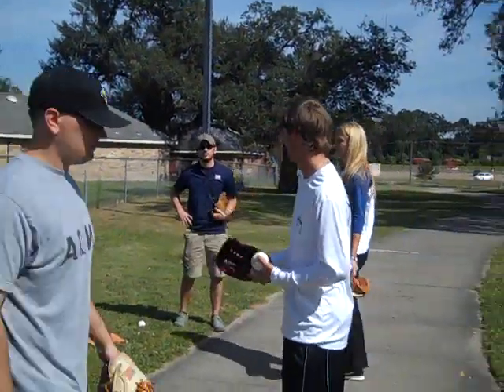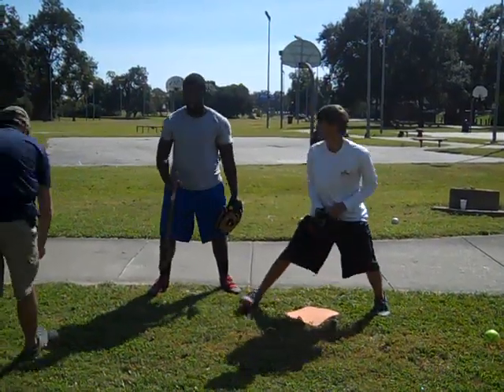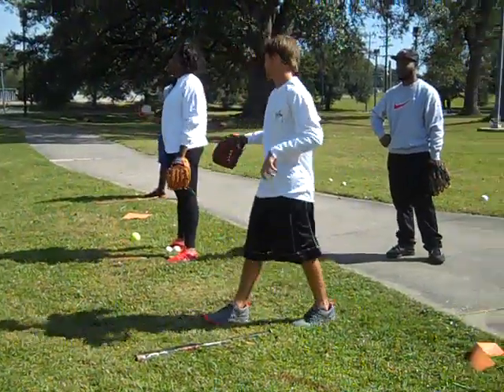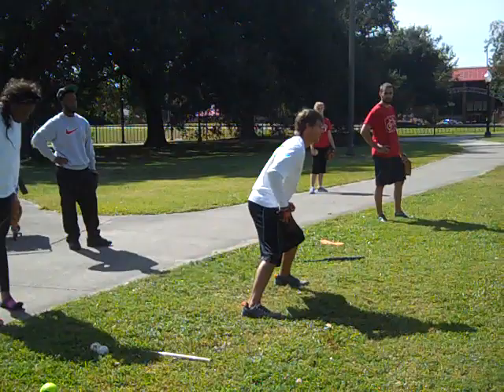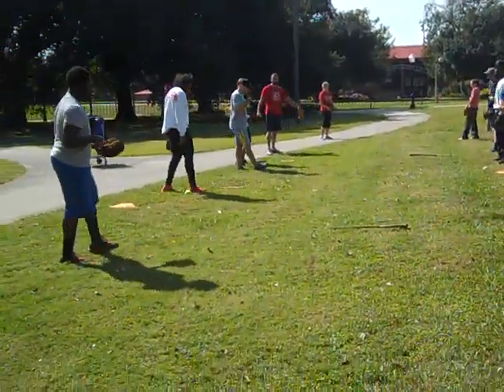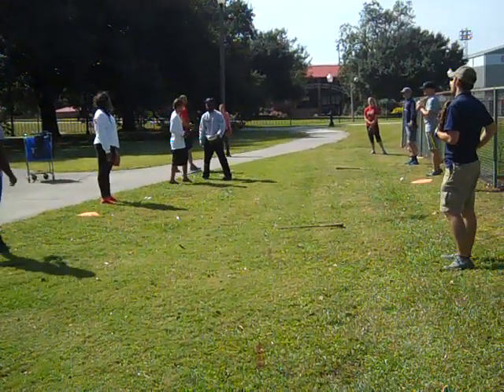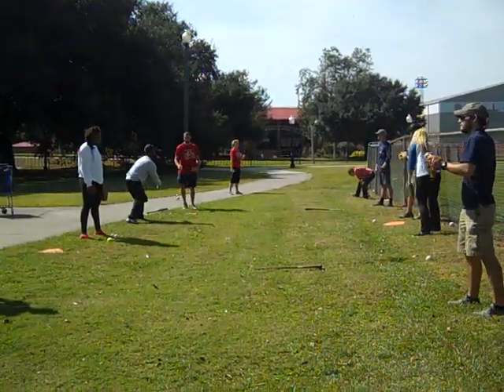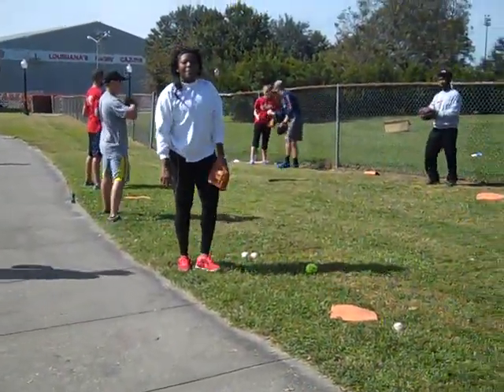Baseball Fielding a Ground Ball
(Introductory, Fitness, Focus & Closing Activities)
School of Kinesiology UL- Lafayette
Teacher candidates are introduced to planning, student management , motivation & communication and instruction. Candidates teaches their peers in the first lessons before entering into the K-12 schools.